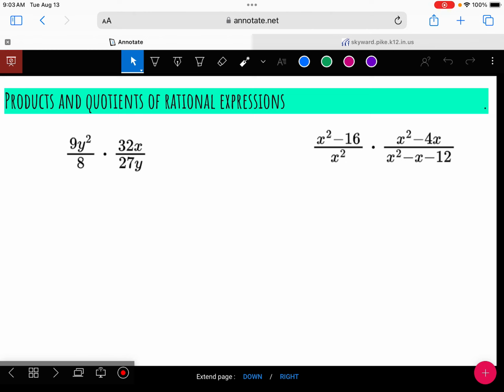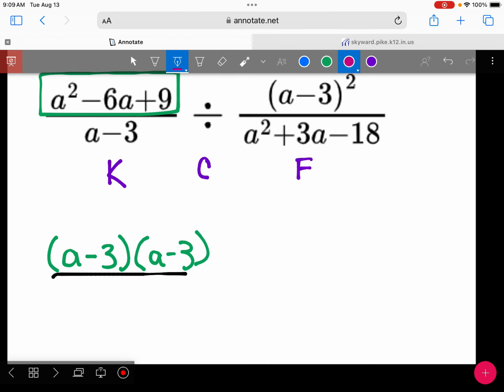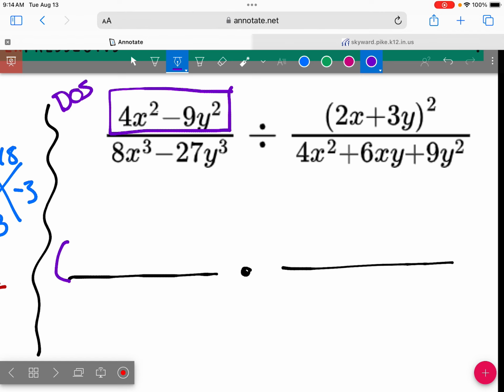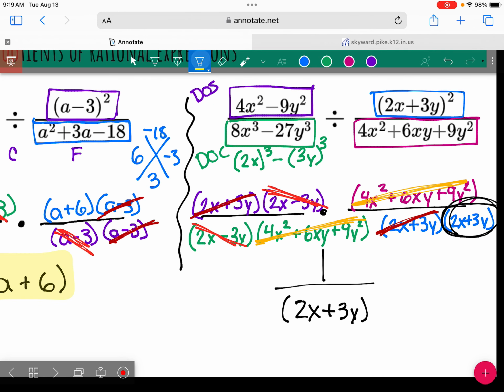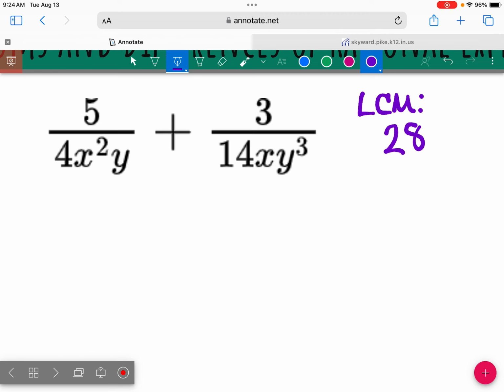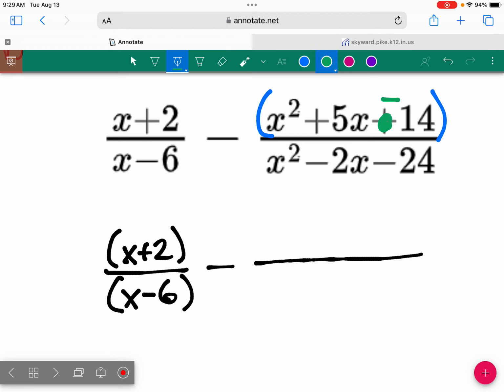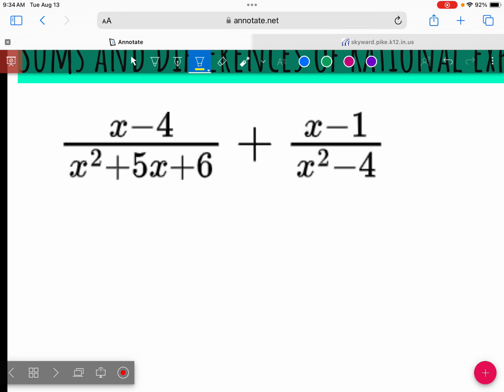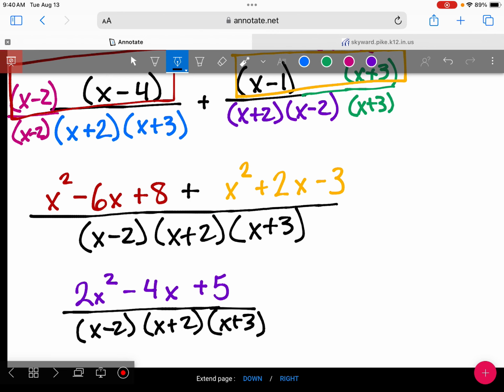Dc- 8/13/24 adding, subtracting, multiplying, dividing rationals